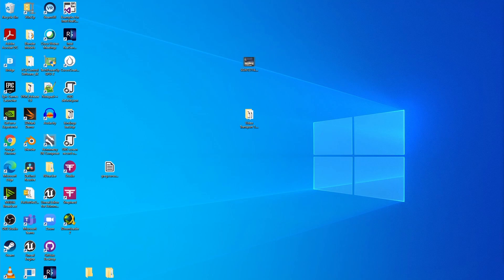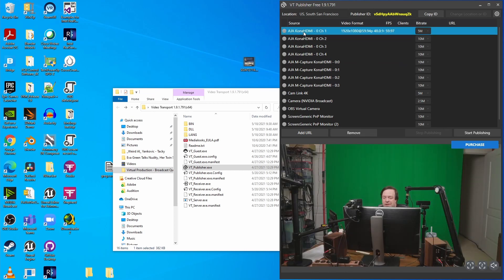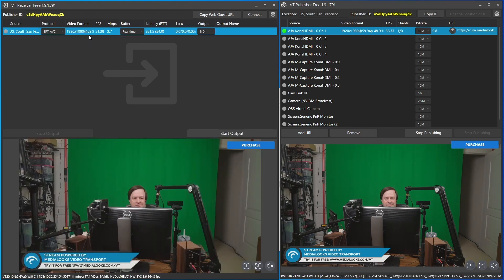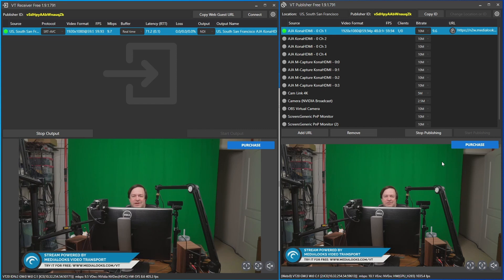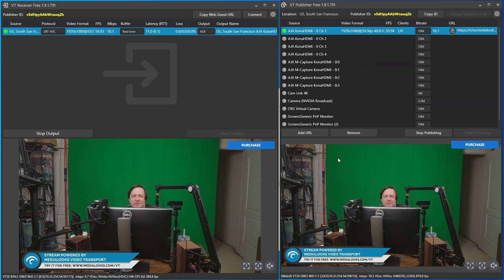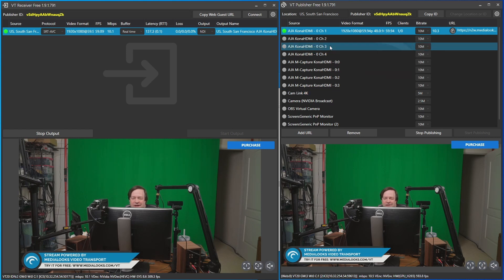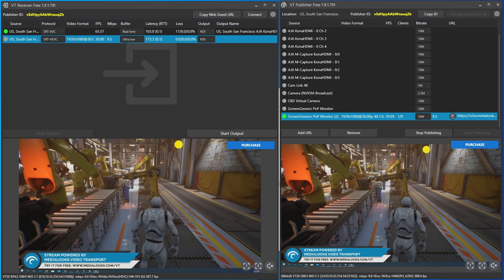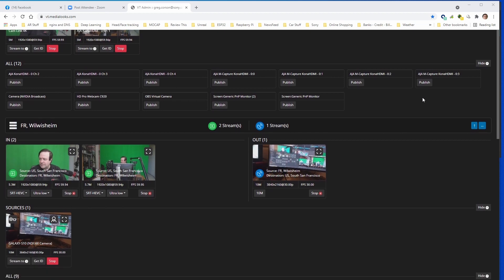High Quality Video Over Internet for Virtual Production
This software will let you send live, high quality, low latency video from anyplace in the world to your virtual studio.  I've used it between San Francisco, Sweden, Lebanon and France with great results.  You can send and receive video from any number of places at once as long as you have the bandwidth.

It works with a lot of different video hardware as well as using NDI to send software around your local network, including into and out of Unreal or other video production systems like Vmix, Wirecast or Tricaster.

You may also want to get the NDI tools